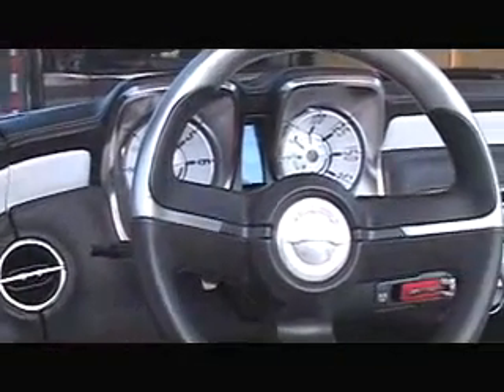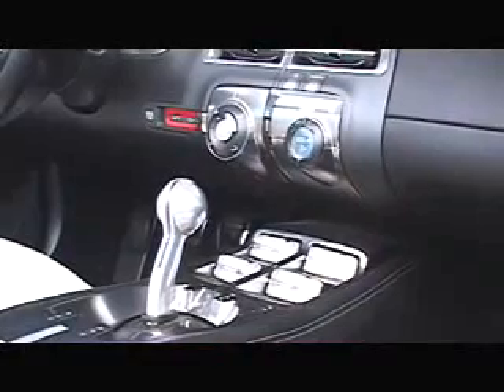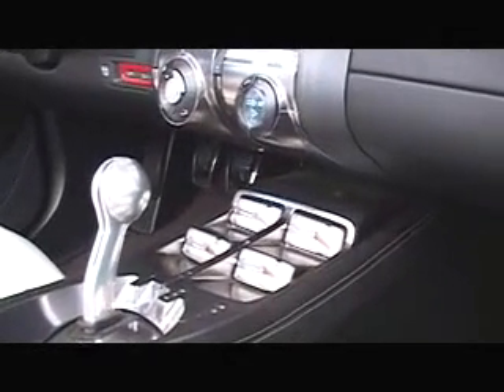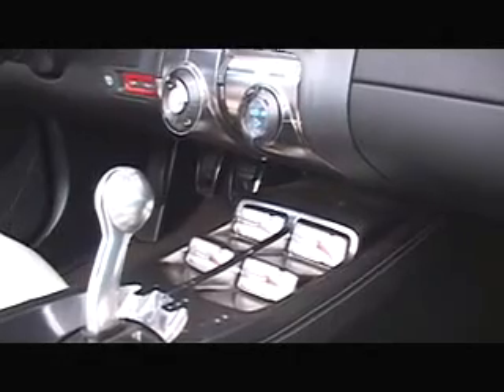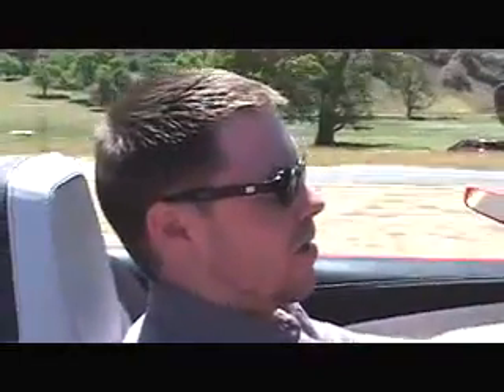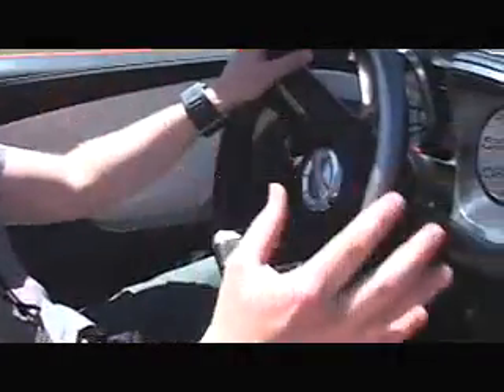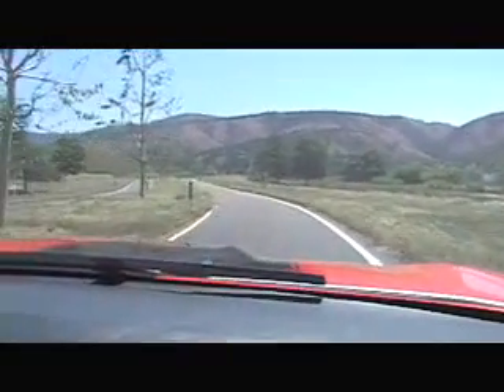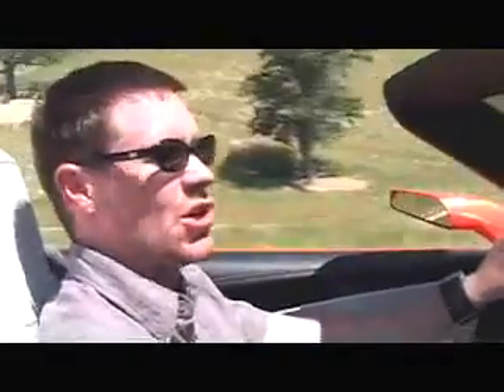Driving the Camaro concept convertible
Micah Jones is lead interior designer for GM's 2007 Chevrolet Camaro convertible. Up on the Tejon Ranch in Lebec, Calif., he gave us a ride in the concept car — then he let us get behind the wheel. It was perhaps one of the most incredible experiences in my life, driving a hand-built vehicle valued at over $2 million in one of the most beautiful places in California.